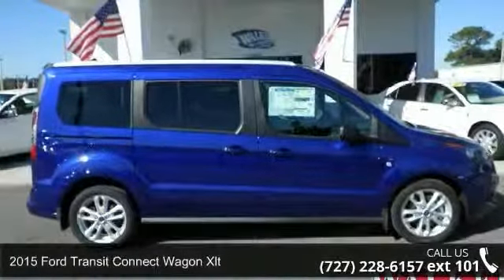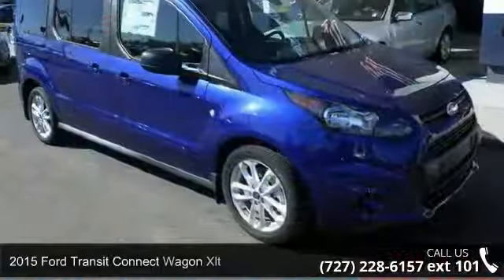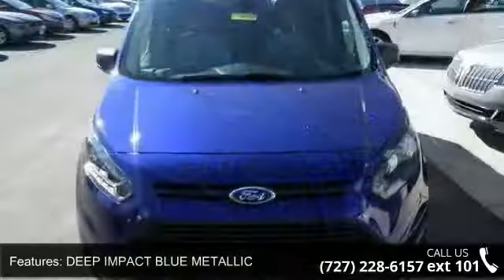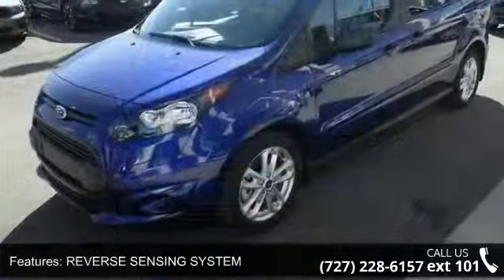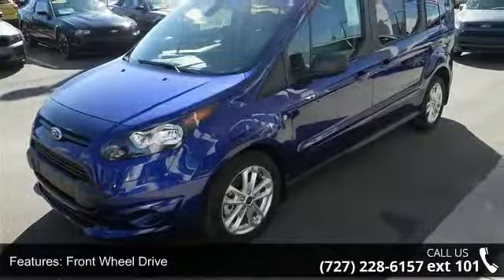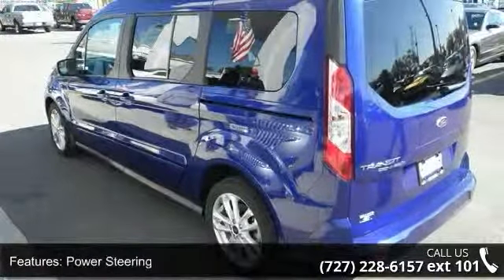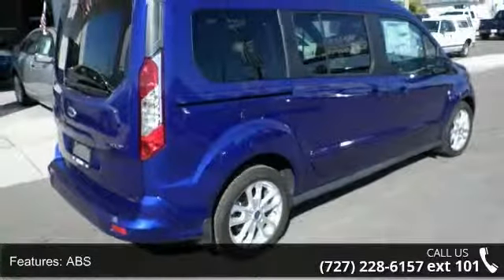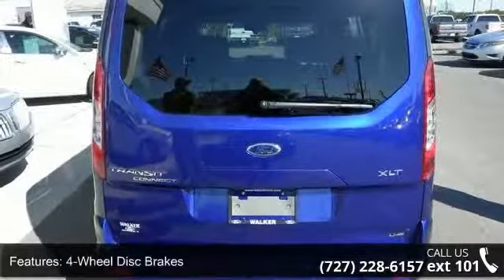2015 Ford Transit Connect Wagon XLT - Walker Ford - Clear...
This 2015 Ford Transit Connect Wagon XLT w/Rear Liftgate is Deep Impact Blue Metallic with a Medium Stone W/Leather Front Bucket Seats interior.  This XLT w/Rear Liftgate comes with great features including: 3rd Row Seating, Rear Air Conditioning, Roof Rack, and Tire Pressure Monitors . Buy with confidence knowing Walker Ford has been exceeding customer expectations for many years and will always provide customers with a great value!